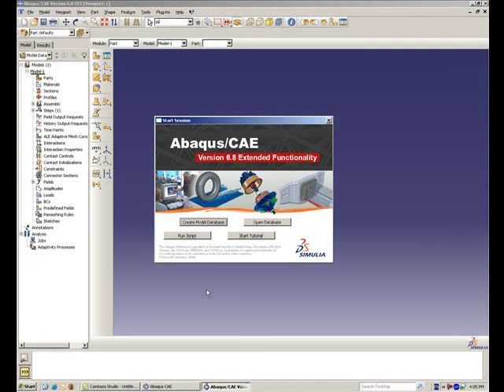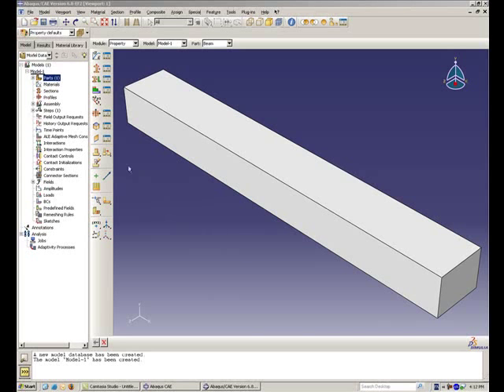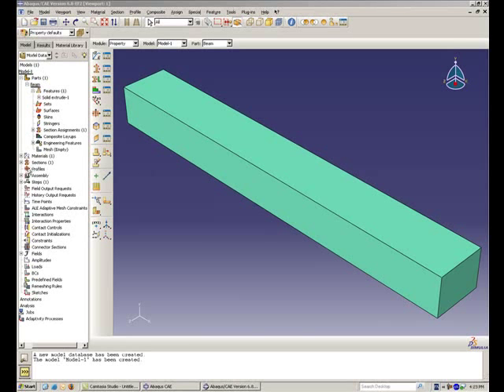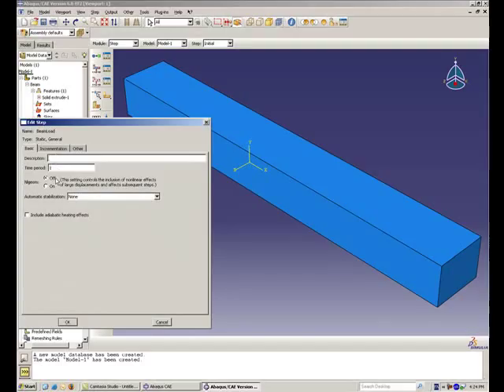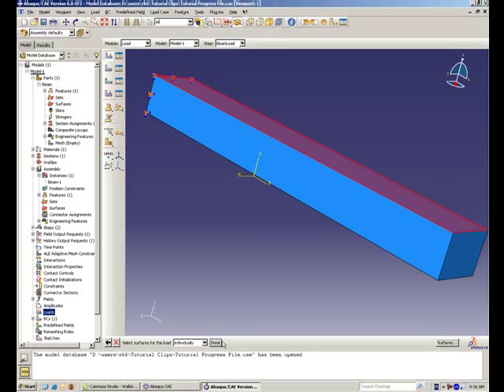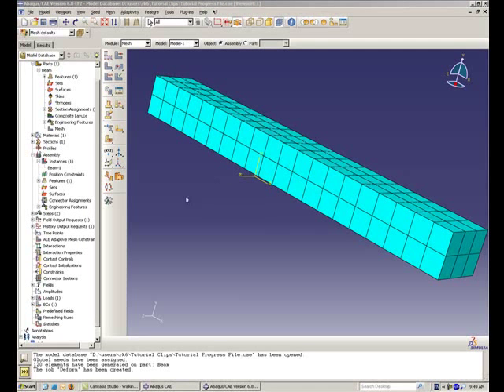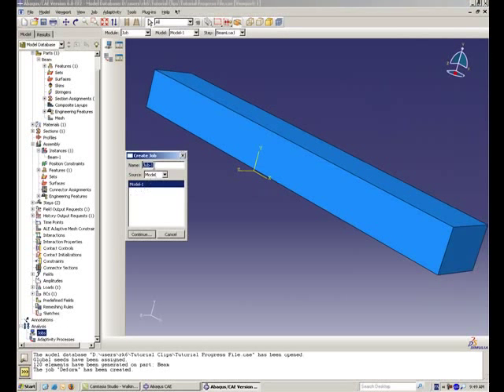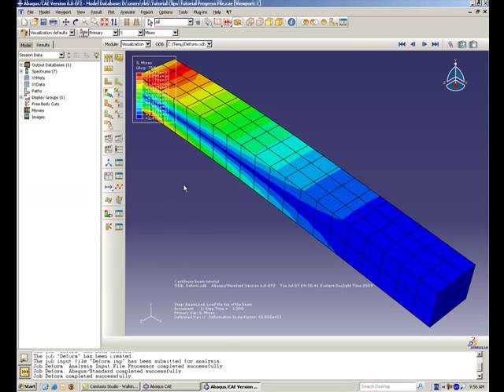Cantilever Beam Tutorial 2 abaqus wmv